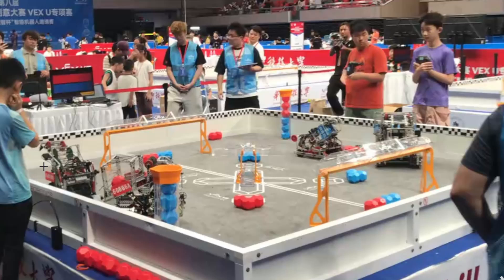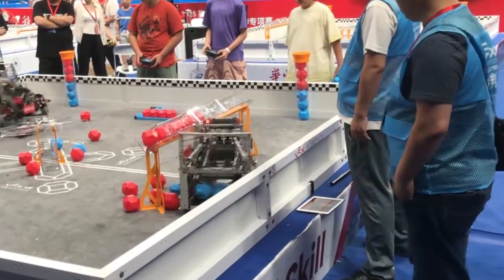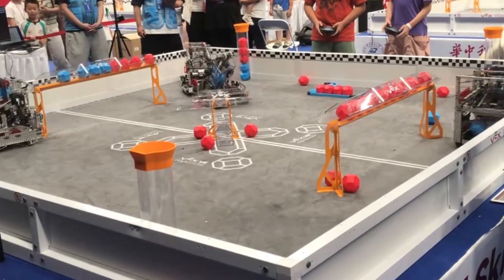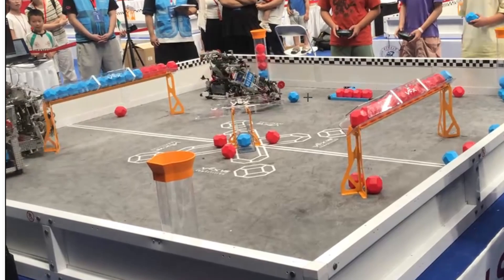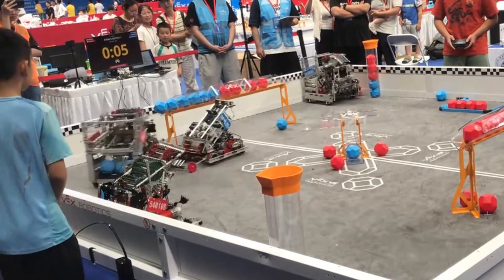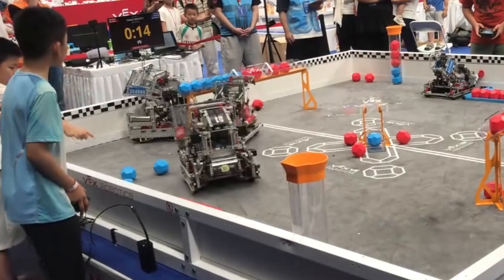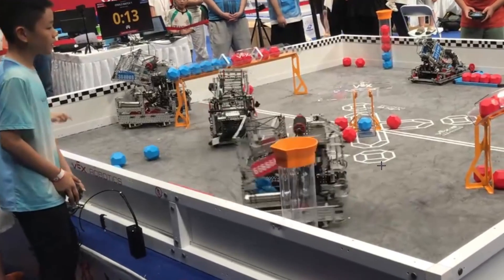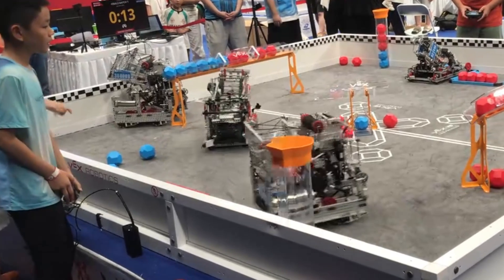The Best Strategy For Early Season Pushback